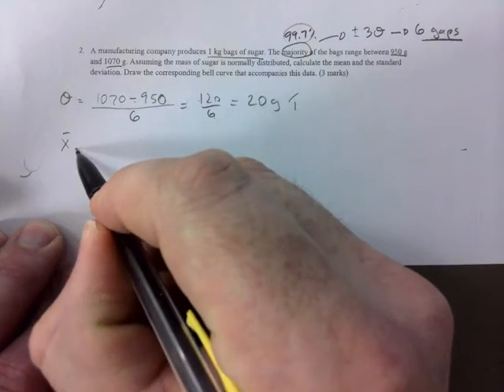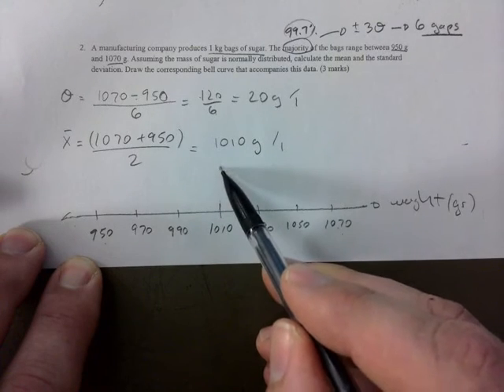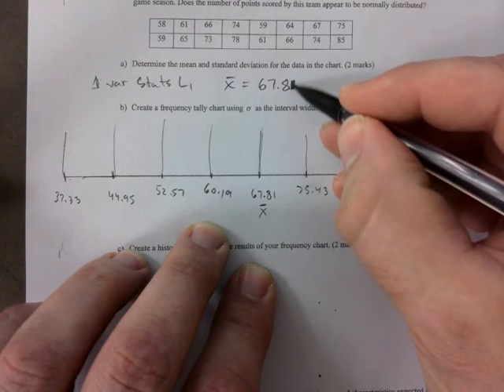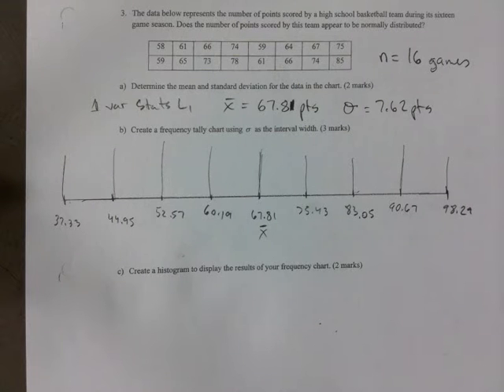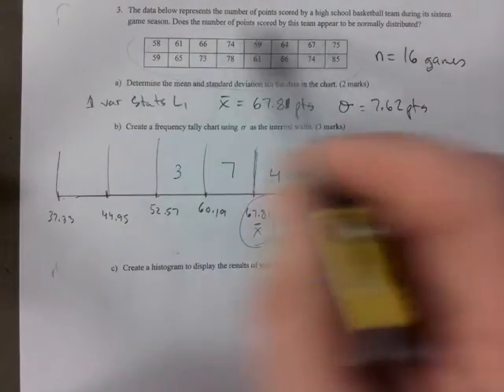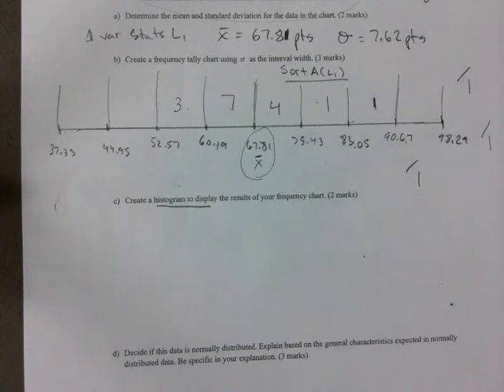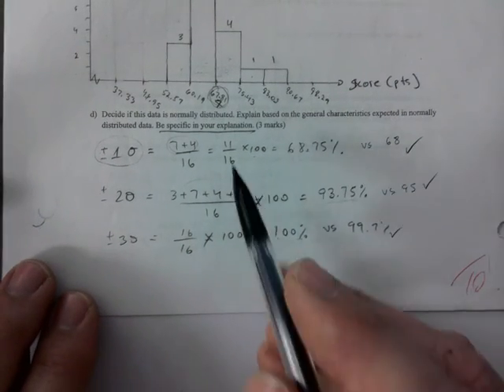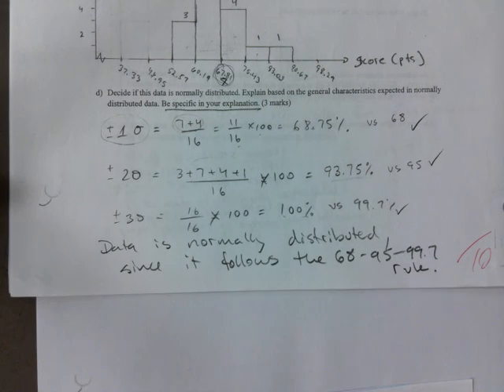APMR3S IS DATA NORMALLY DISTRIBUTED 2?